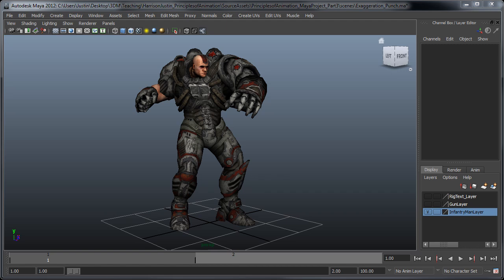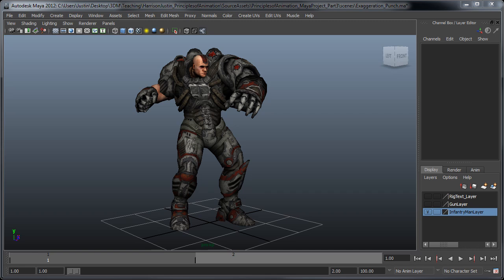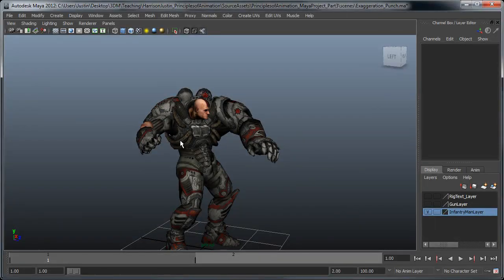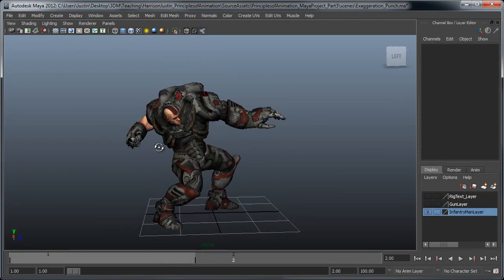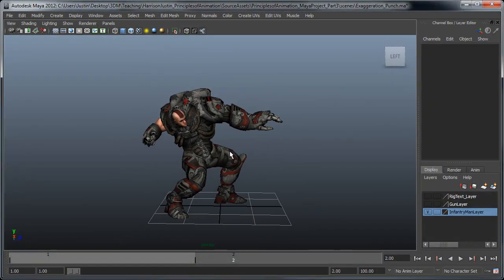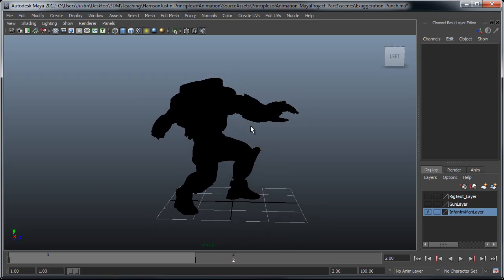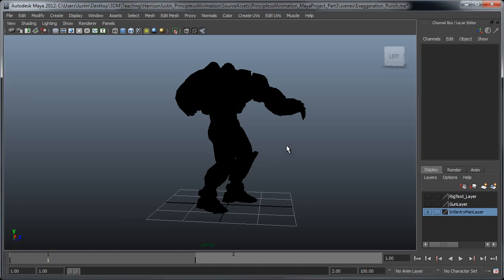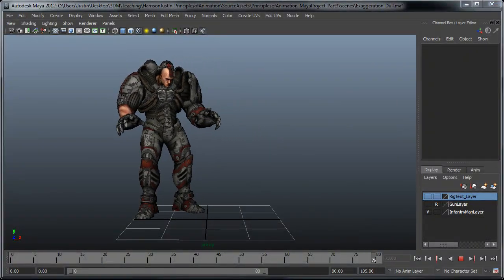Exaggeration in Poses and Performances - 3dmotive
In this lesson, we're going to look at a few examples of the principle of exaggeration and how it can apply to both your poses and performance when creating an animation!